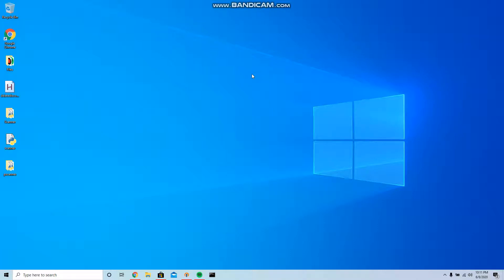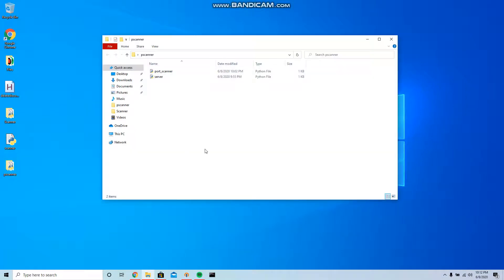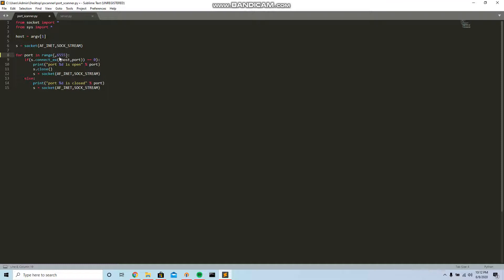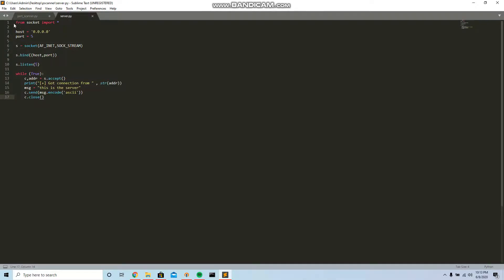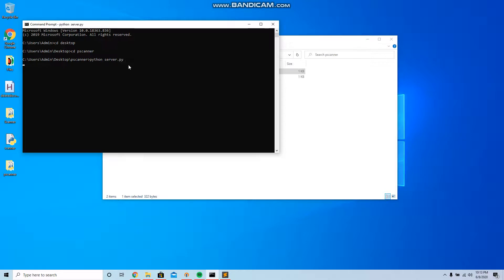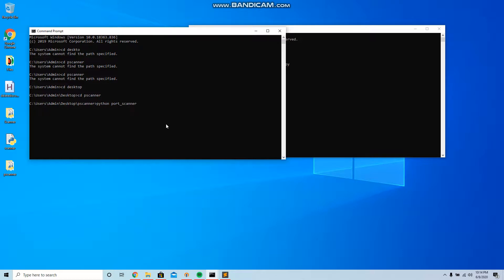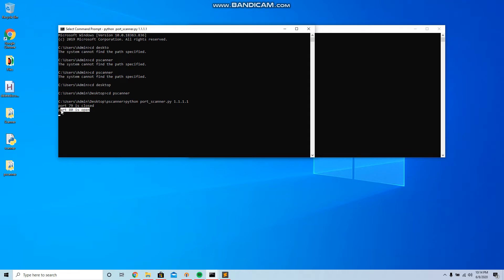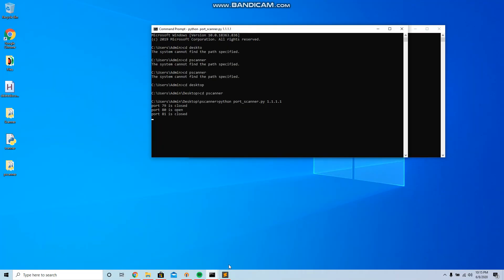How to make port scanner in python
Download